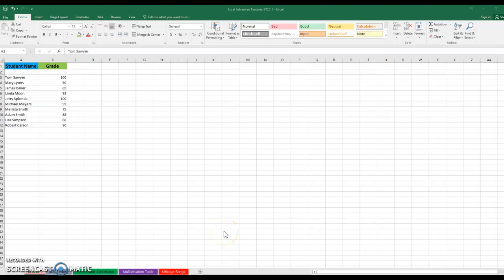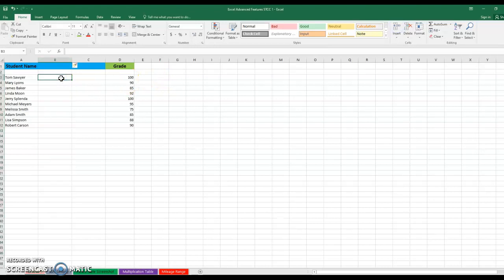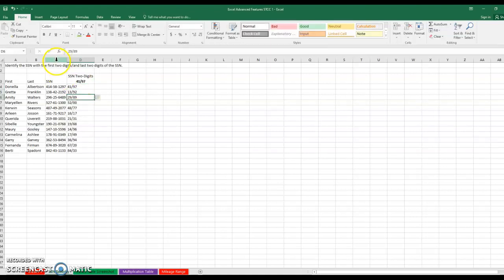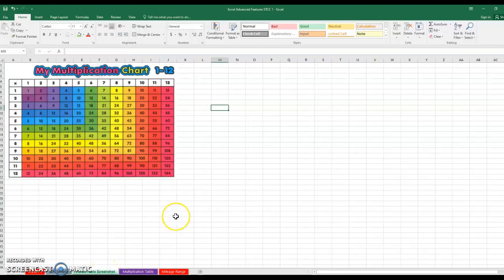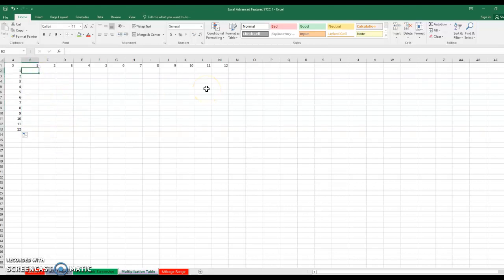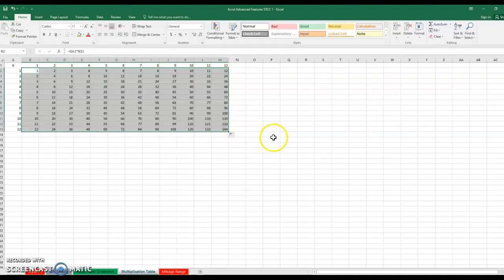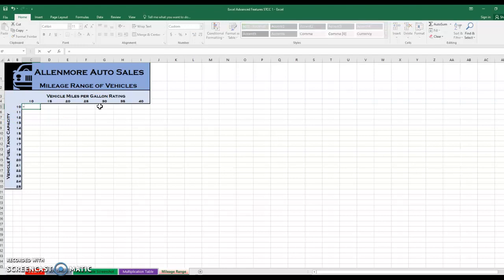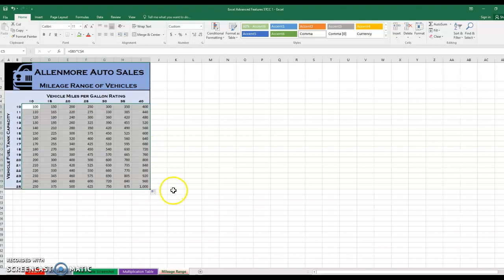Module 9 Excel Advanced Features STCC 1